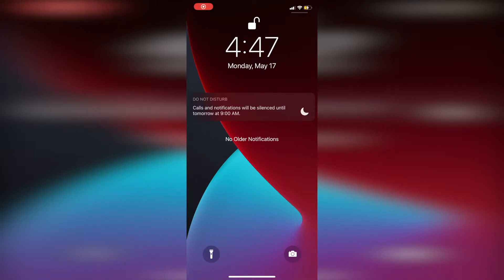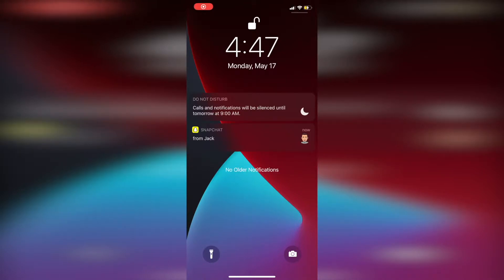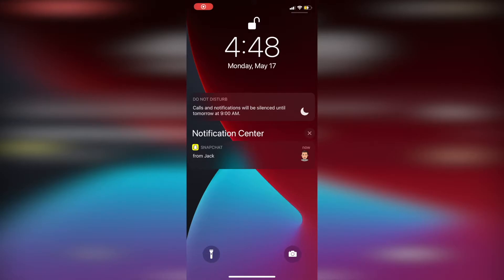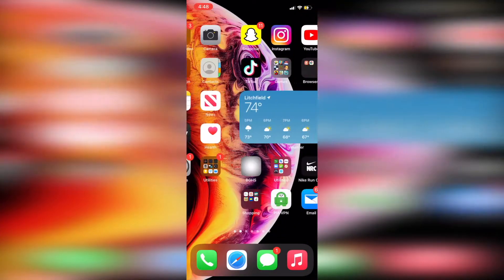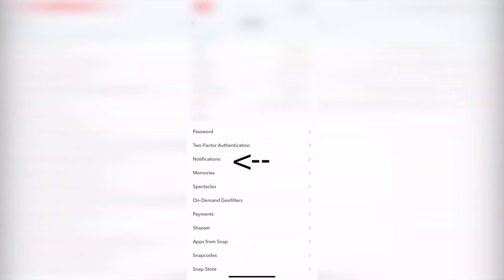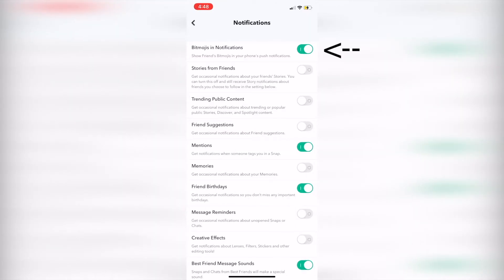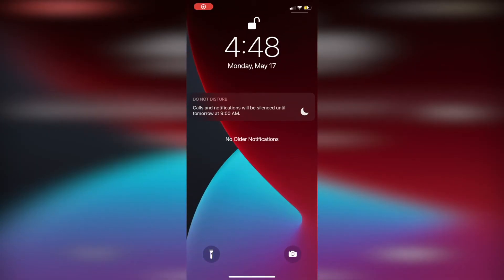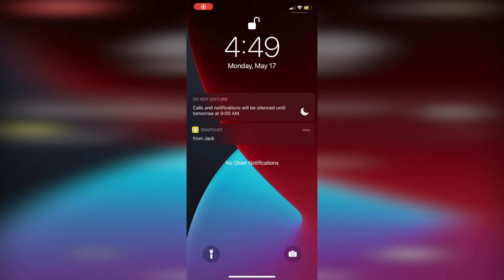How to Remove the Bitmoji from Snapchat Notifications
Today I will be showing you all how to remove the bitmoji from all snapchat notifications. The bitmoji was added to notifications in a recent update. And I assume you all are here, like me, to remove the bitmoji because your not a fan of it like myself.